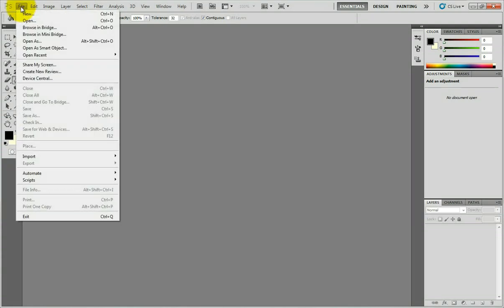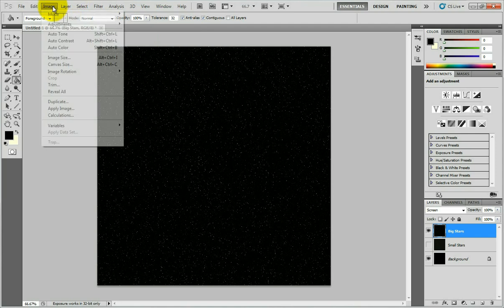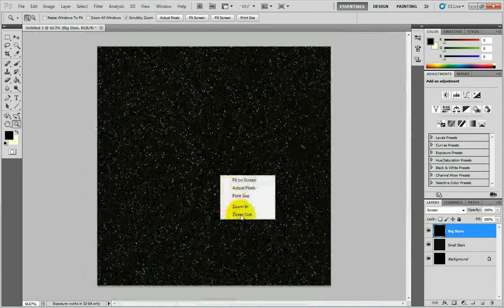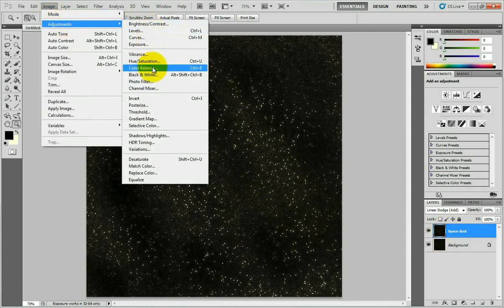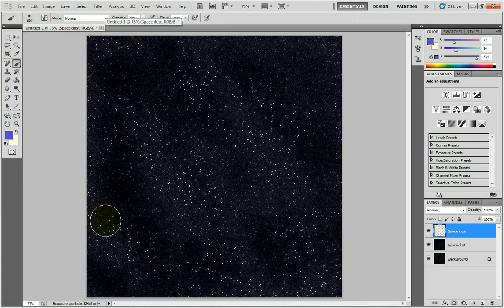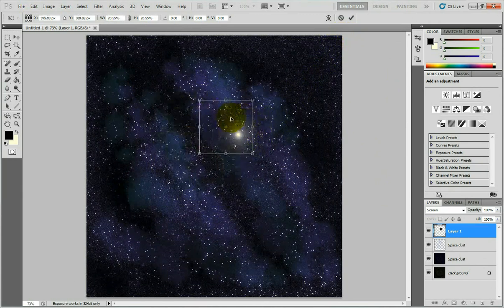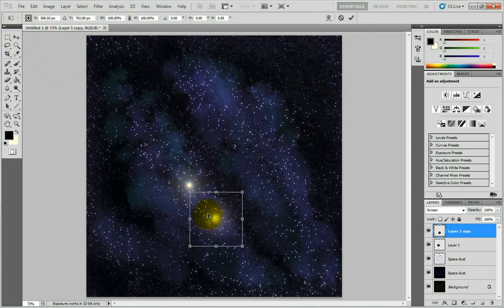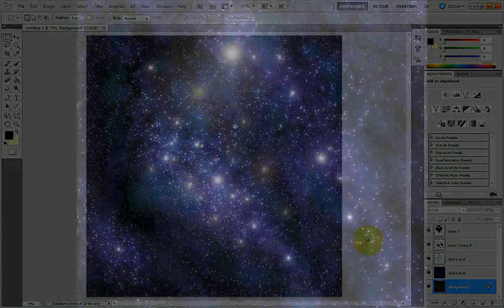Beginner's Photoshop space tutorial 1 - Starfields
FOR BEST RESULTS WATCH IN 720p HD

Photoshop tutorial on how to create great looking space starfields
No external plug-ins required

The video has been based on the great tutorial by Greg Martin